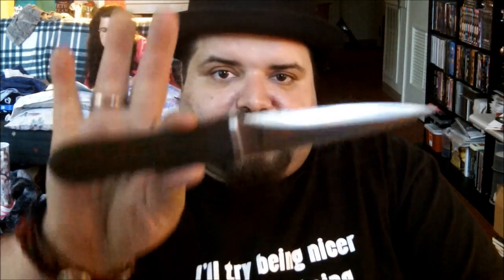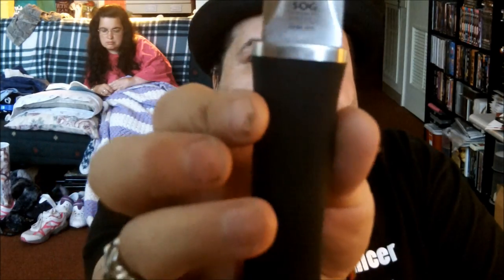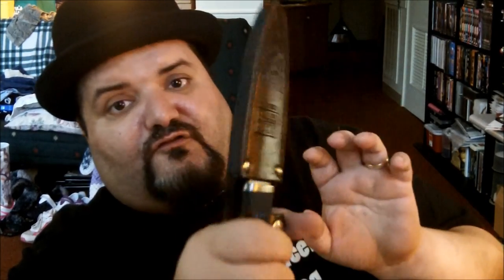My 3 Battle Blades "Tag Video"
Hi Everyone Here's my Throw-in for my 3 Battle Blades Tag..So Here it go's. I was Tagged by Mad Marc: His Channel: Youtube.com/user/M4dM4rc

My 3 Tags will be:
Lmarshall32: Youtube.com/user/Lmarshall32
Dirty Room Knives: Youtube.com/user/DirtyRoomKnives
RW: Youtube.com/user/CyberDruidtheModGod

Have an Awesome Day & a Better Tomorrow...My Very Best